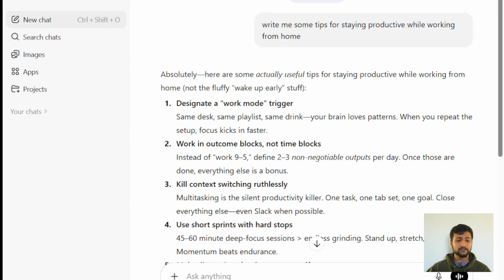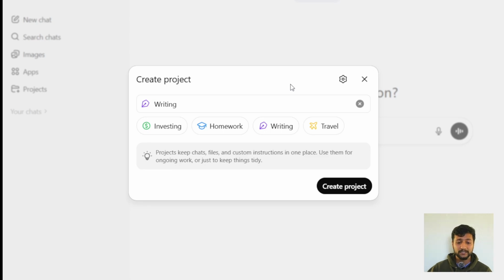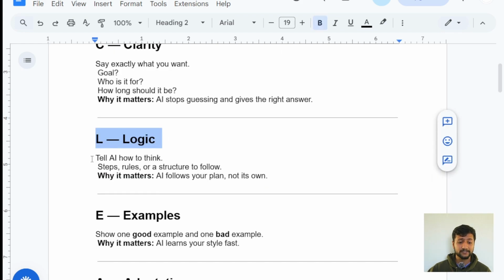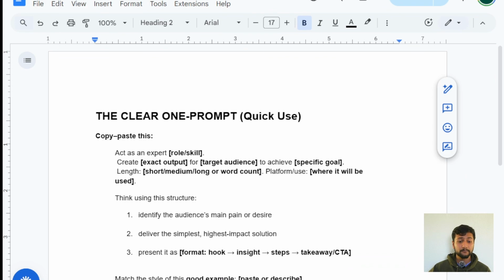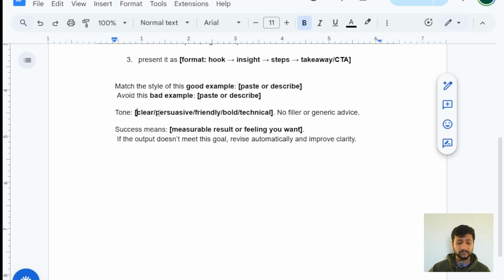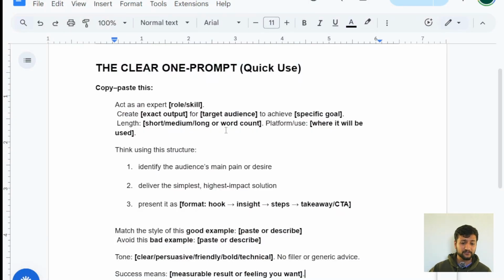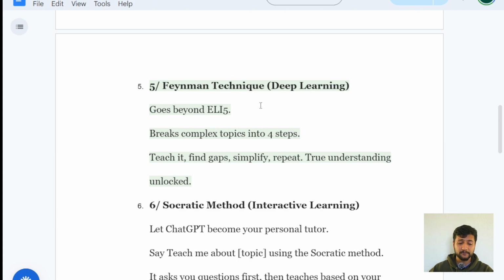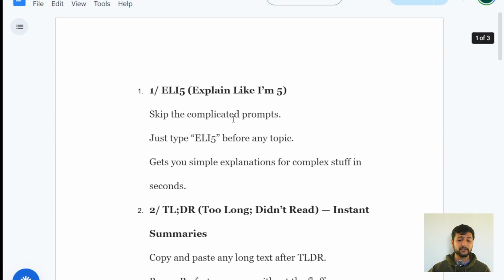Most People Use ChatGPT Wrong — Fix It in 9 Minutes Using This Framework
Think you know how to use ChatGPT? Think again. Most people rely on random prompts and end up frustrated—but it doesn’t have to be that way. In this 9-minute video, I’ll show you a simple framework that lets you get the best results from ChatGPT, whether you’re writing, creating, or automating tasks.

You’ll learn:
✅ The common mistakes everyone makes when using ChatGPT
✅ A step-by-step framework to get accurate, useful, and creative outputs
✅ How to save time and get smarter answers, every time

Whether you’re a creator, entrepreneur, or just curious about AI, this method will change the way you interact with ChatGPT. Stop guessing and start using it like a pro!